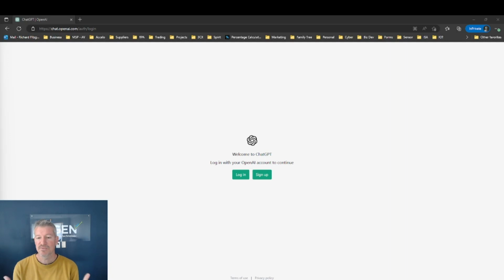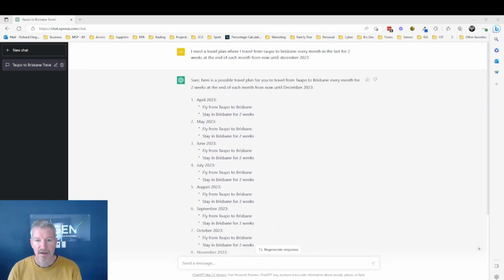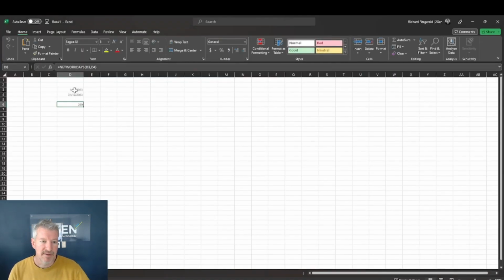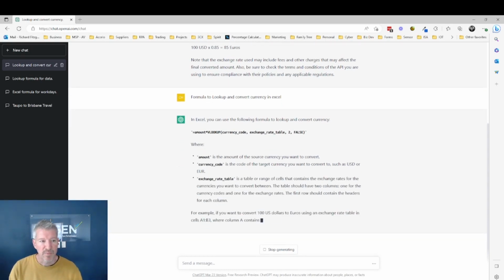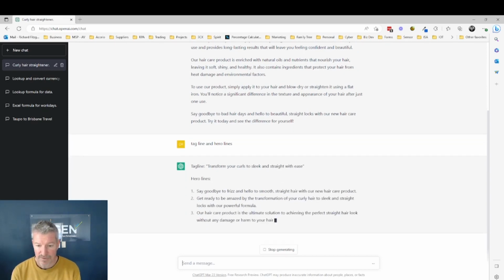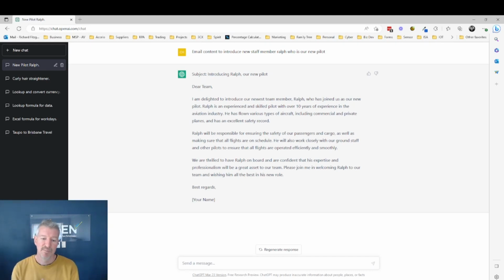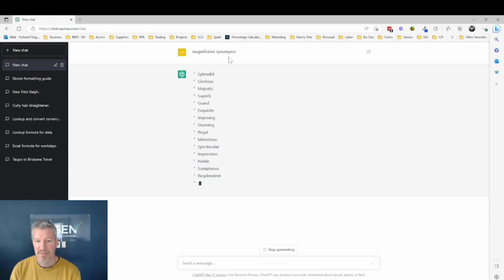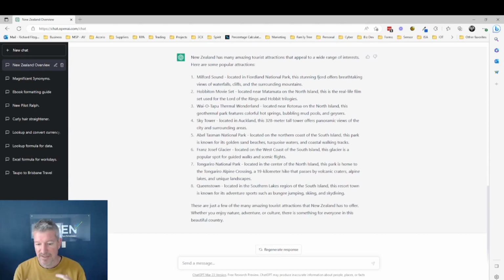Richard's Intro to Chatgpt and why you should use it in your business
Quick intro to Chatgpt including sign up and business use cases